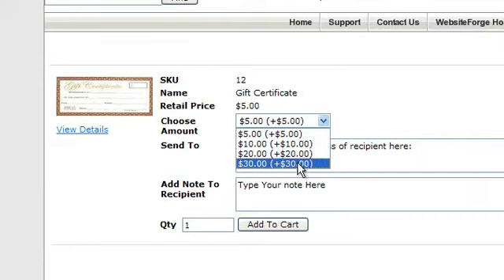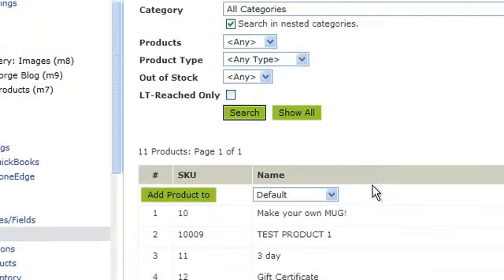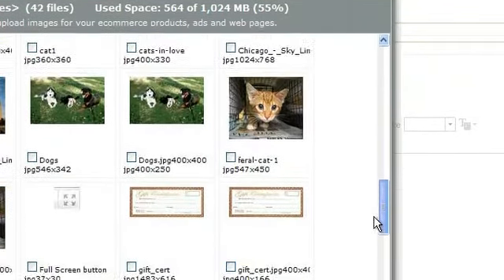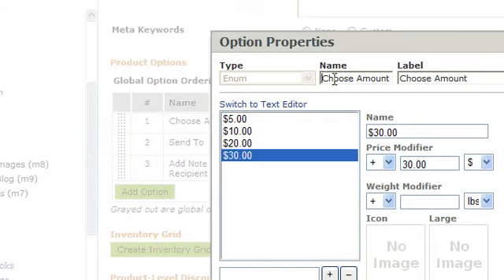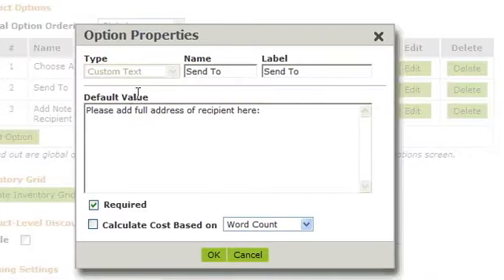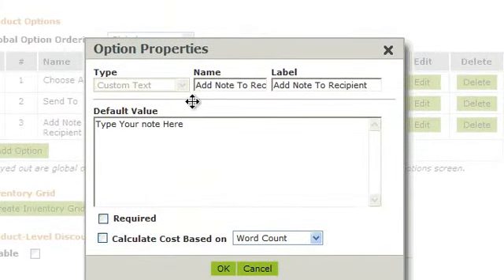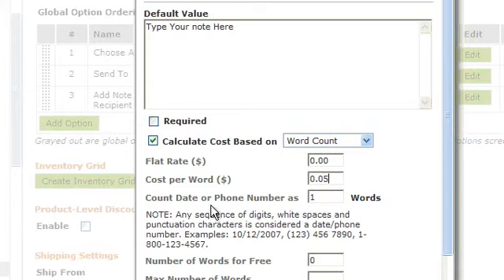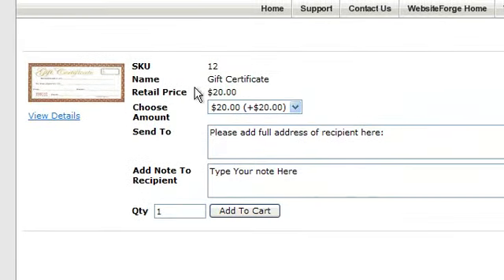Create Gift Certificate - Websiteforge Ecommerce Website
This video will show you how to manually create a gift certificate as a product using your websiteforge ecommerce website.